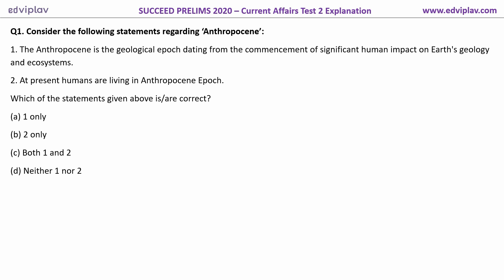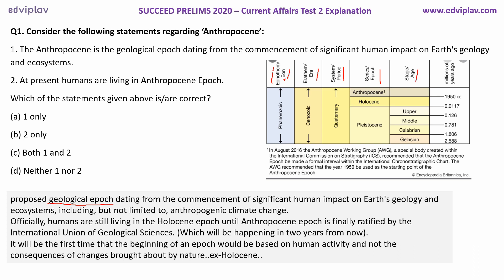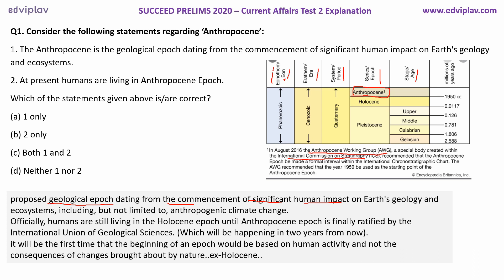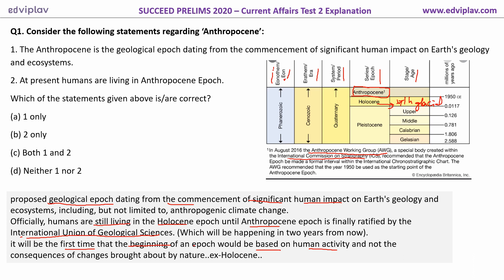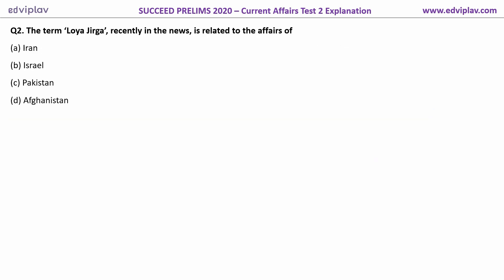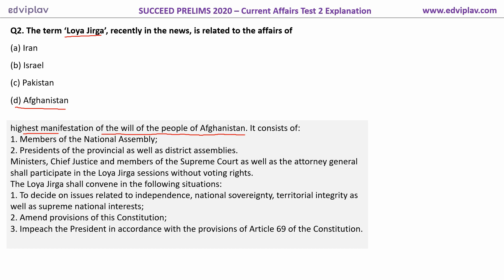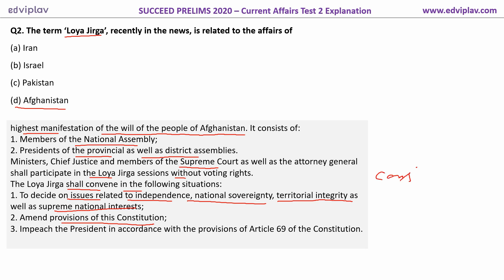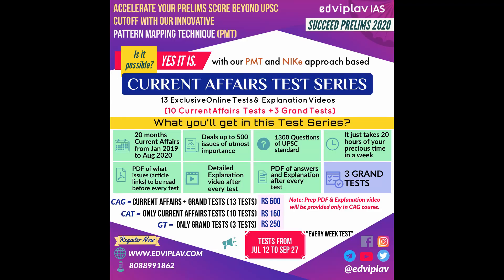Anthropocene Epoch | Loya Jirga | UPSC Questions | Current Affairs | Prelims 2020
Be Exam Ready with our CurrentAffairs Preparation through Prelims2020 Questions.

SUCCEED PRELIMS 2020 Program
EdViplav's 'SUCCEED PRELIMS 2020' Test Series program will help you strengthen your Current Affairs knowledge and accelerate your chances in clearing UPSC CSE Preliminary exam scheduled on 04 - October - 2020.
● It contains 10 Current Affairs Tests and 3 Grand Tests
● It covers 20 Months of the most important Current affairs from Jan 2019 to Aug 2020.

Why you should be part of SUCCEED PRELIMS 2020 program?
● With our NIKe approach, you will be able to see through current affairs in an organized manner.
N - Narrow down your Current Affairs Sources to THEHINDU &
I -  Focus on most Important issues by Bookmarking them.
Ke - Note down Keywords from both THEHINDU &

● Our Test Series which is designed based on our evolutionary concept Pattern Mapping Technique (PMT), will help you in testing most important current issues of past 20 months.